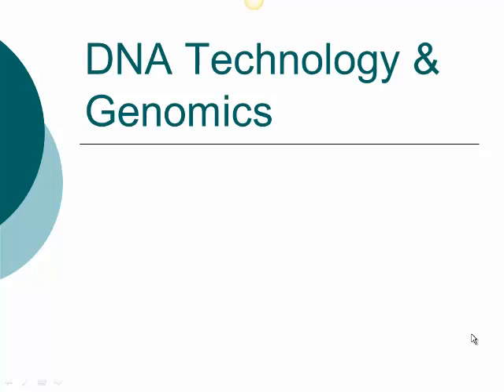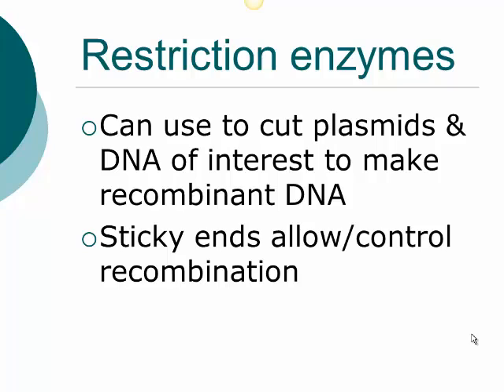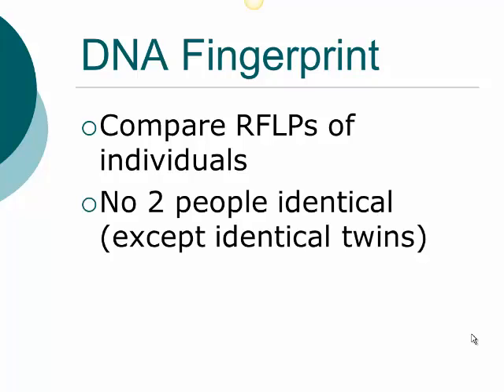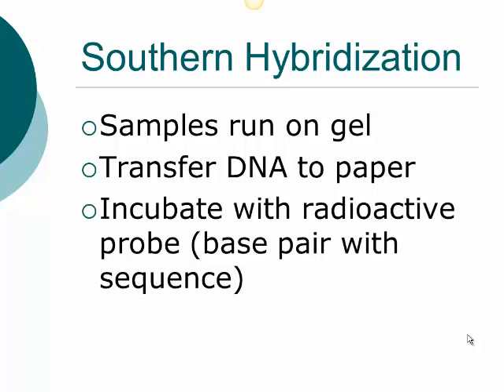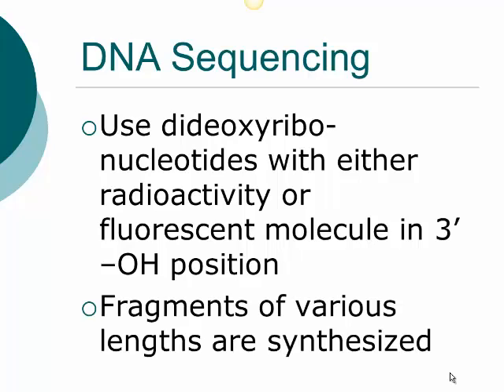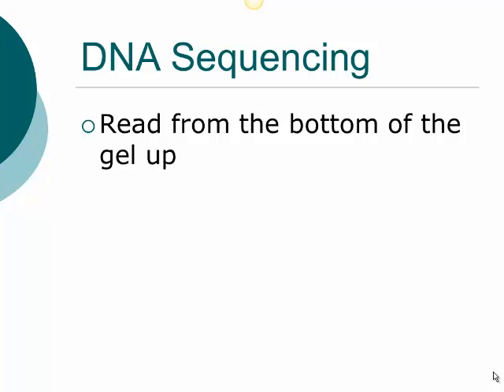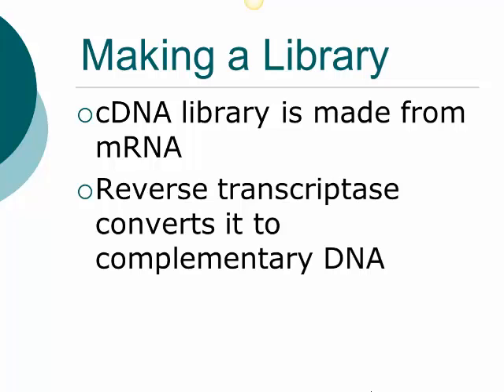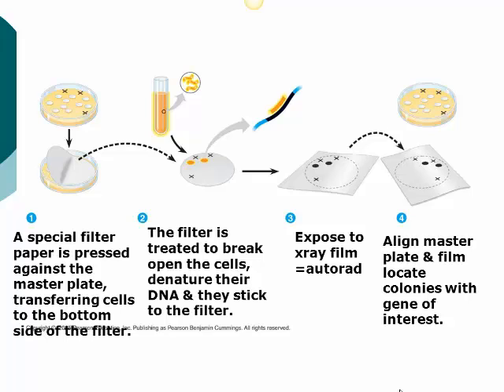Ch 20 flipped classroom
AP Bio, Feb. 2014